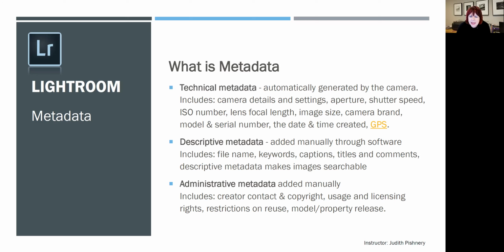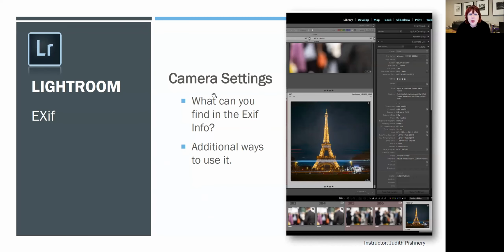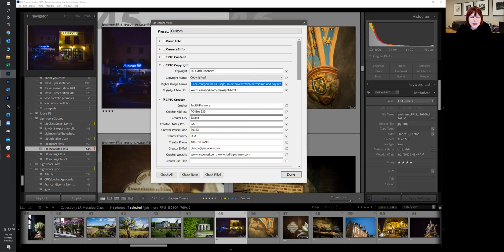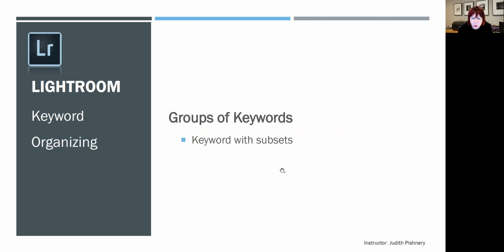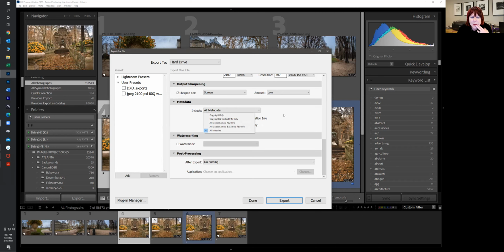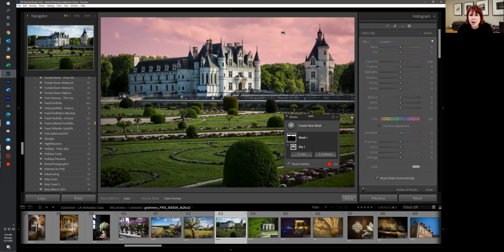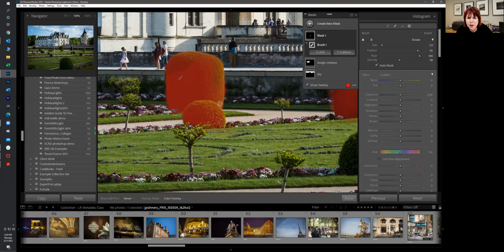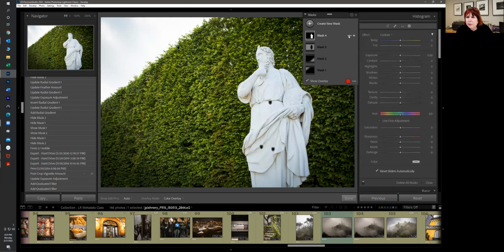Judith Pishnery: Lr development with the power of metadata and keywords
A presentation about LR metadata and keywords and their usefulness in searching for your pictures. And a section on the masking feature in Lightroom.